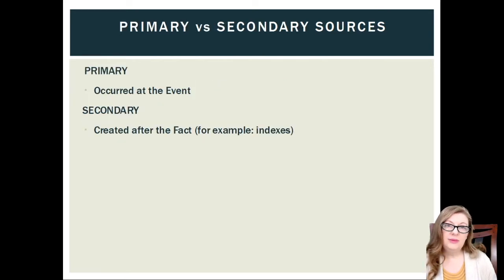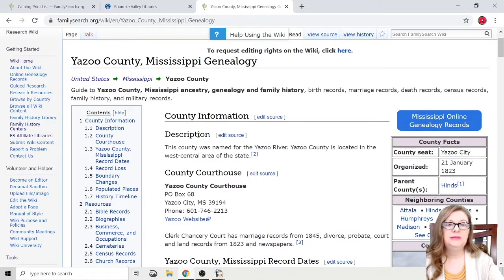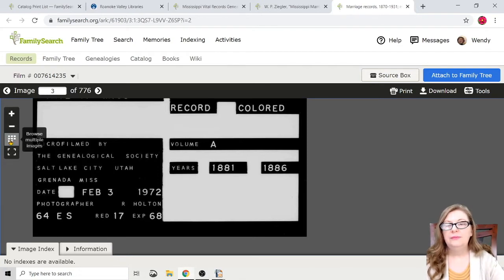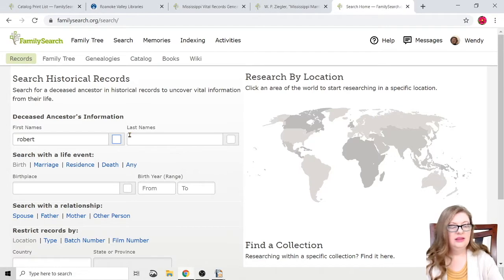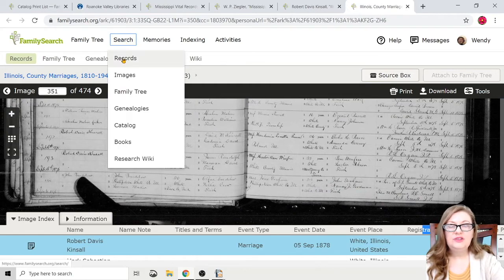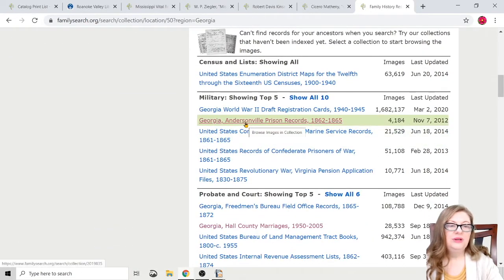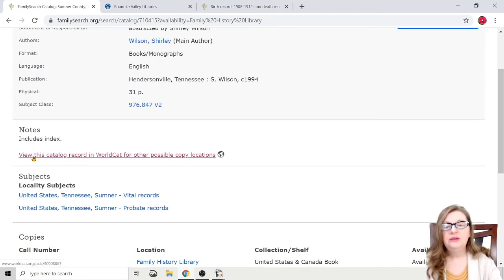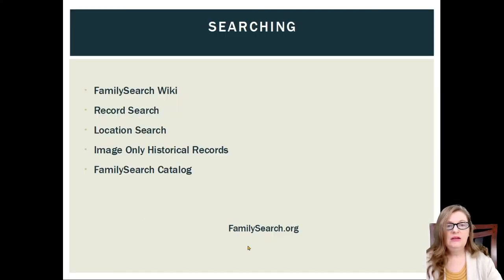Roanoke Public Libraries-Finding Vital Records on Family Search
Finding Vital Records on FamilySearch

Part of our ongoing series for Genealogy for Beginners Learn how to use FamilySearch to find vital records (birth, marriage, divorce, and death)  Links mentioned: